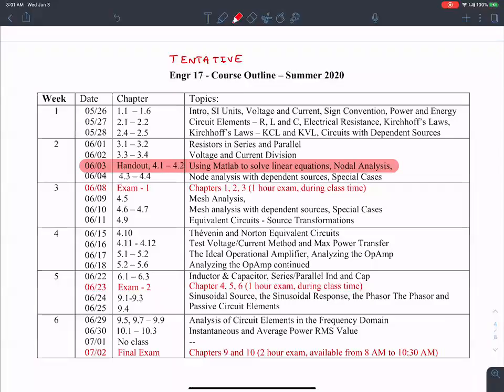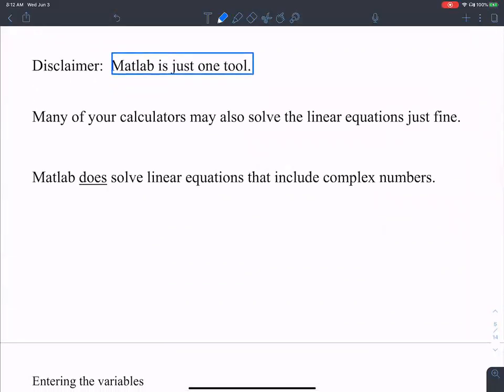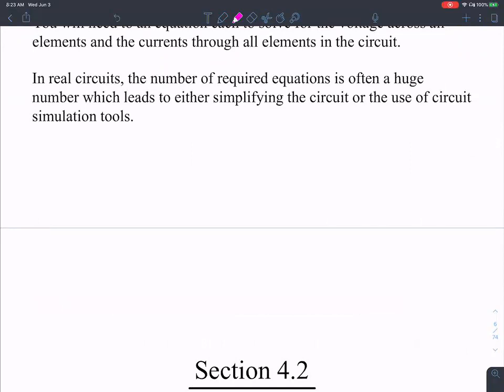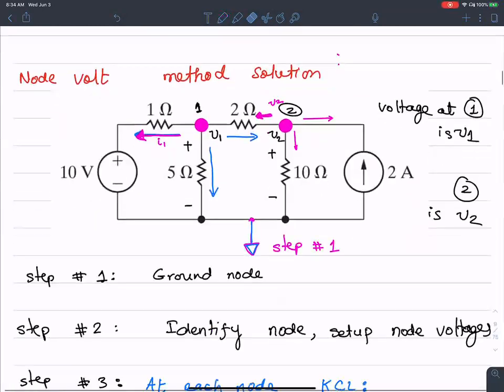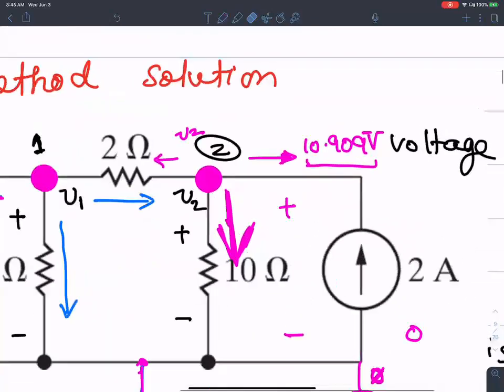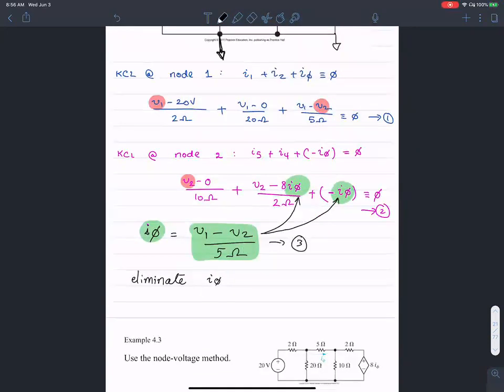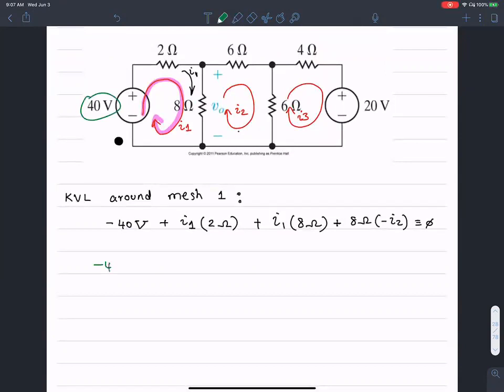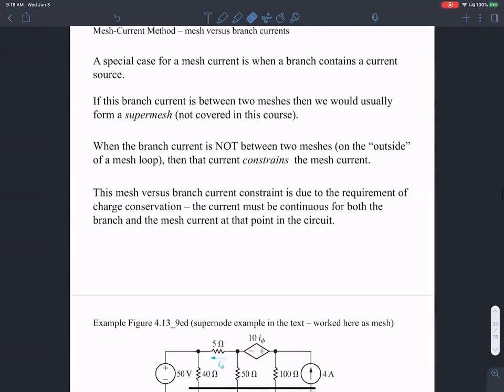Lecture - 5 Node Voltage and Mesh Current methods